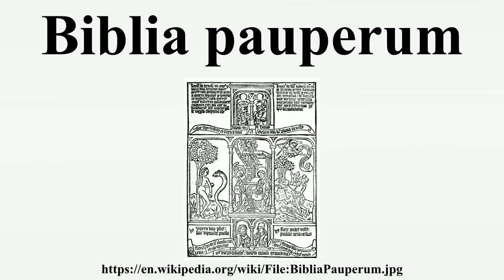Biblia pauperum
The Biblia pauperum was a tradition of picture Bibles beginning probably with Ansgar, and a common printed block-book in the later Middle Ages to visualize the typological correspondences between the Old and New Testaments.Unlike a simple "illustrated Bible", where the pictures are subordinated to the text, these Bibles placed the illustration in the centre, with only a brief text or sometimes no text at all.Words spoken by the figures in the miniatures could be written on scrolls coming out of their mouths.To this extent one might see parallels with modern cartoon strips.

Image-Copyright-Info
Image-Copyright-Info